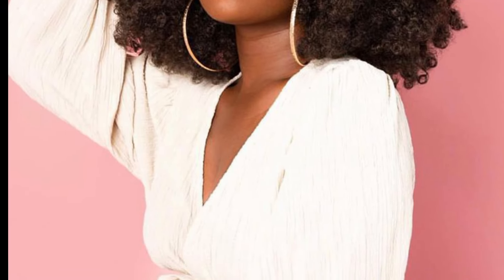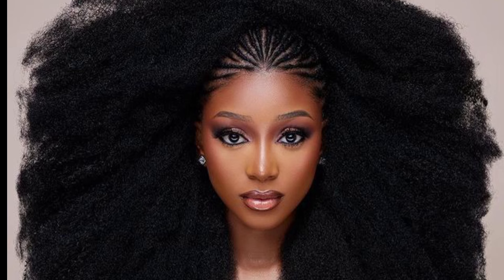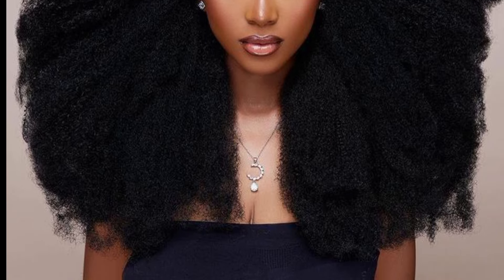Afro Hairstyles for All Occasions - Afro Chic: Rocking Afro Bangs with Confidence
IF you want to buy Hair extensions & hair accessories